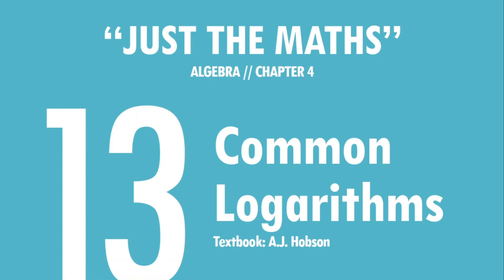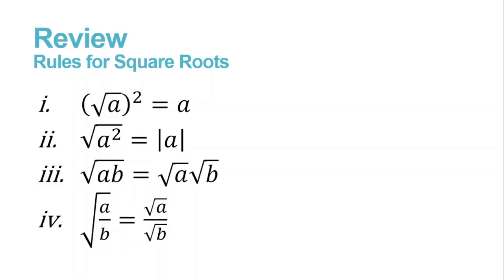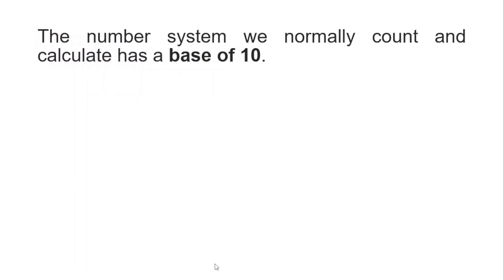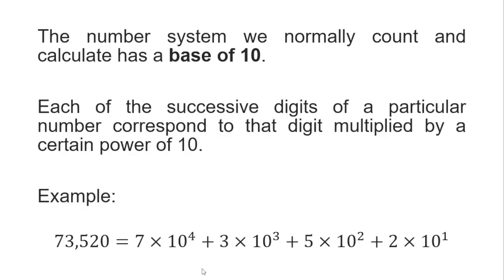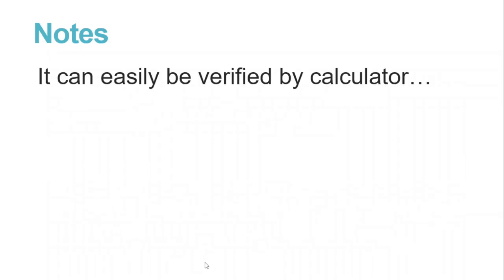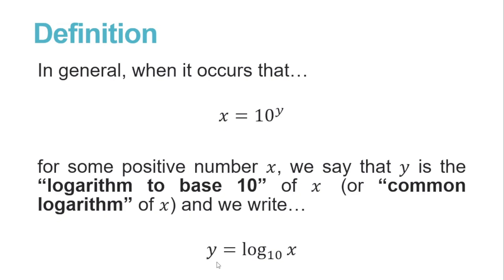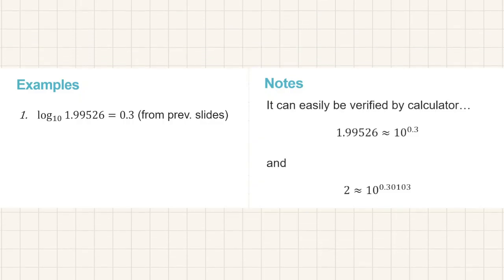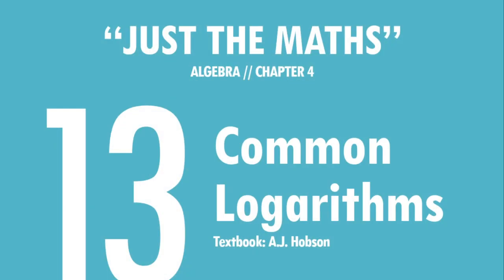Common Logarithms (Chapter 4 - Lesson 13) | Algebra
Textbook: "Just the Maths" by A.J. Hobson